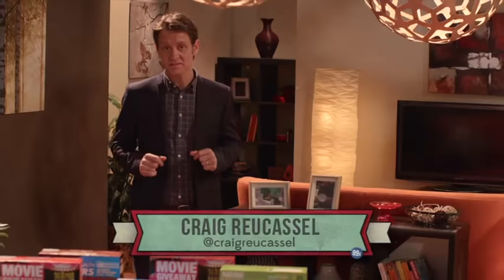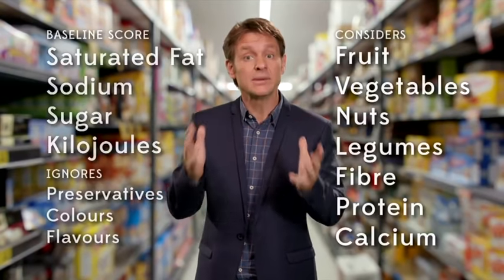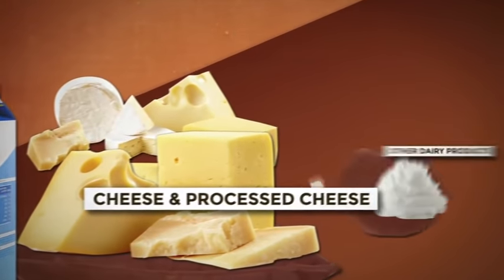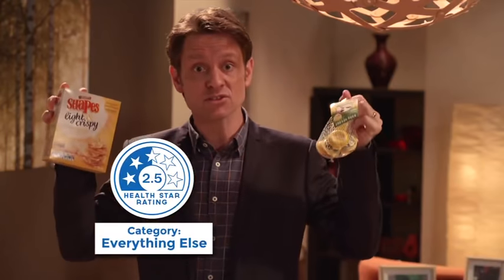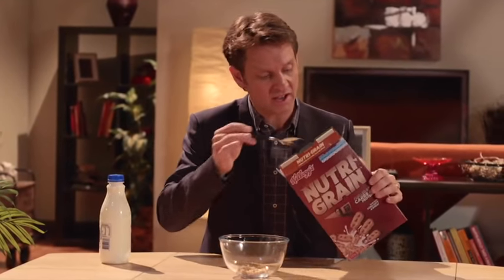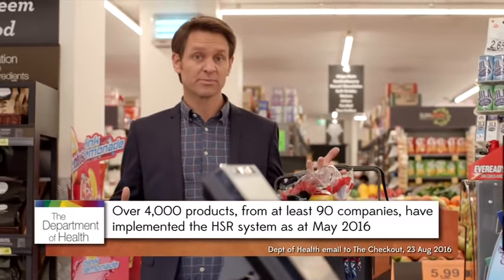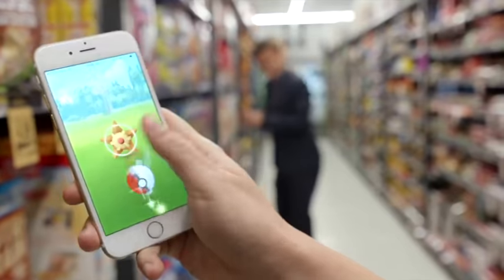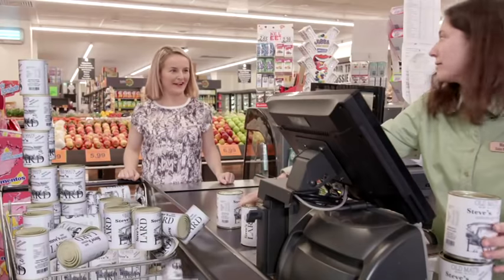Seeing Stars | The Checkout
Craig explains how to figure out the government's baffling new health star rating system.

How viewers can get involved in THE CHECKOUT:

F.U. TUBE (send in your video complaints)